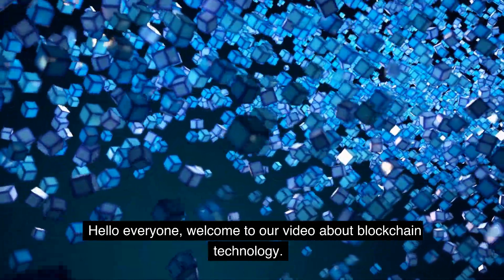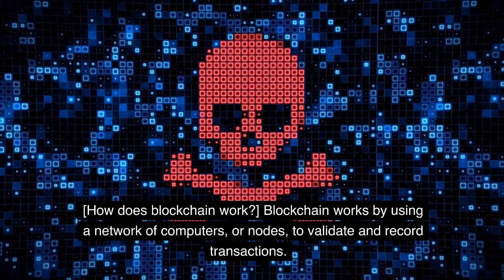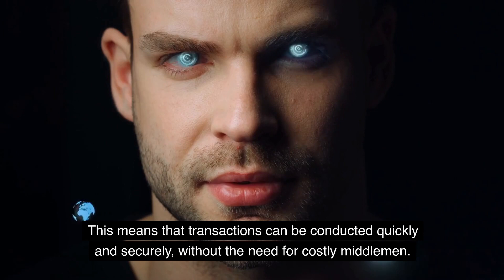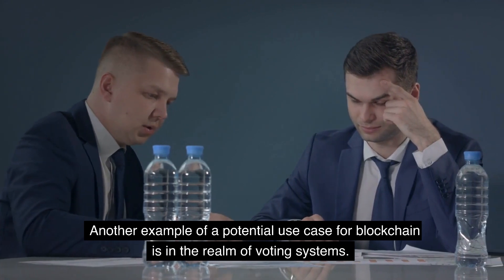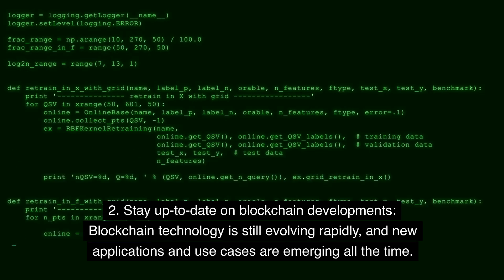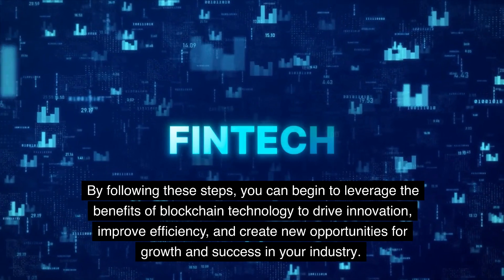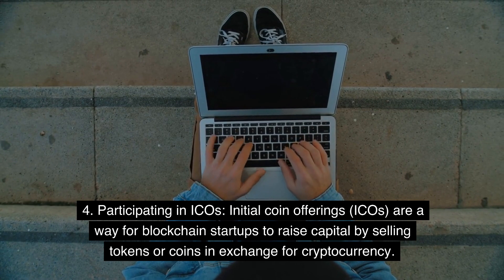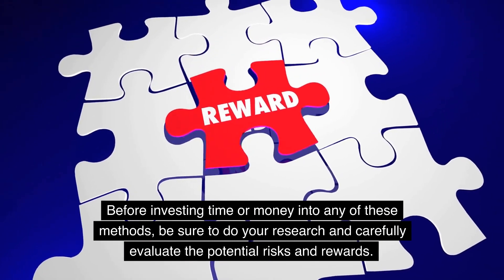WHAT YOU DID NOT KNOW ABOUT BLOCKCHAIN TECHNOLOGY TO MAXIMISE TO YOUR ADVANTAGE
In this video, we'll be taking a closer look at what blockchain is, how it works, and some of its potential use cases. So, let's get started!

At its most basic level, blockchain is a decentralized digital ledger that allows for secure and transparent record-keeping. It was originally developed as the underlying technology behind Bitcoin, but has since been adapted for use in a wide range of industries.

Blockchain works by using a network of computers, or nodes, to validate and record transactions. These transactions are bundled together into blocks and then added to the blockchain in a linear, chronological order. Each block contains a unique cryptographic hash that links it to the previous block, creating an unbreakable chain of blocks that can't be altered or tampered with without the consensus of the network.

[Benefits of blockchain]
One of the key benefits of blockchain is its decentralized nature, which eliminates the need for intermediaries like banks or other financial institutions. This means that transactions can be conducted quickly and securely, without the need for costly middlemen. Additionally, because blockchain transactions are recorded in a public ledger, they are highly transparent and can be easily audited.

[Use cases for blockchain]
There are a variety of potential use cases for blockchain, ranging from financial services to supply chain management to voting systems. For example, blockchain can be used to create secure digital identities that are resistant to fraud and hacking. It can also be used to create smart contracts, which are self-executing contracts that can automate a wide range of business processes.

[Conclusion]
In conclusion, blockchain is a powerful technology that has the potential to revolutionize the way we conduct transactions and manage data. Its decentralized nature, transparency, and security make it an attractive option for a wide range of industries. We hope you've found this video informative, and if you have any questions or comments, please leave them in the comment section below.